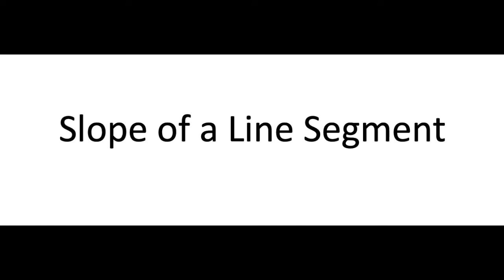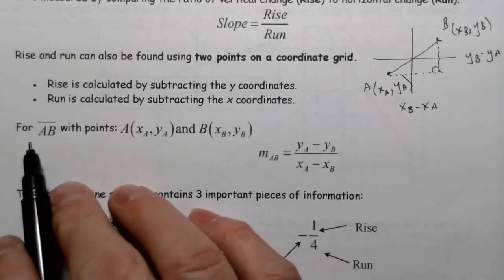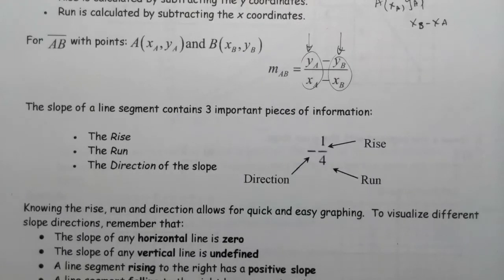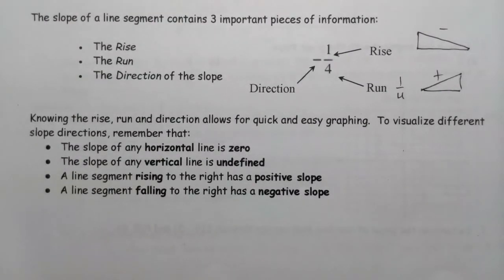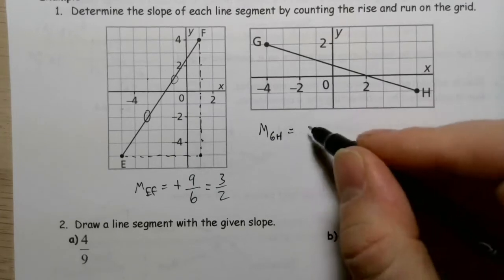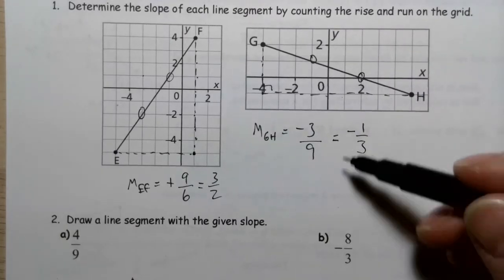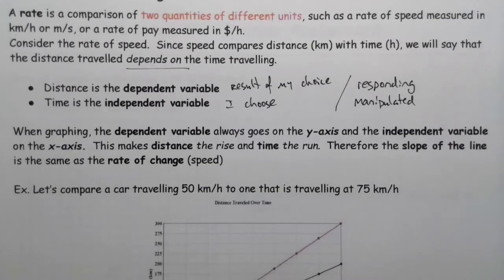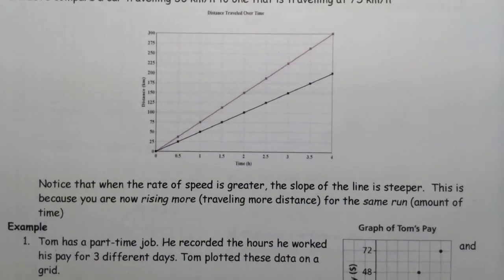Math 20 3 Slope as a Rate of Change Lesson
This video looks at slope as a rate of change